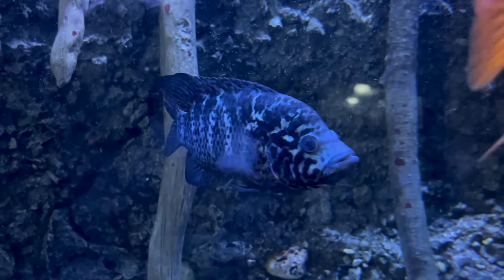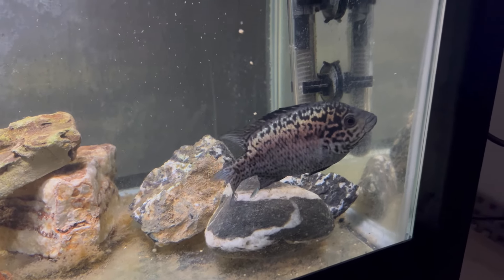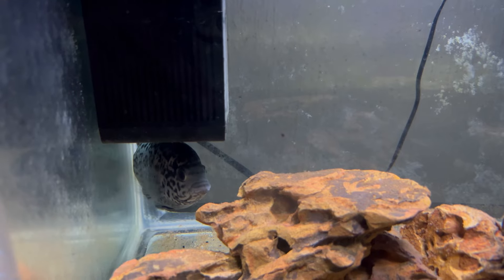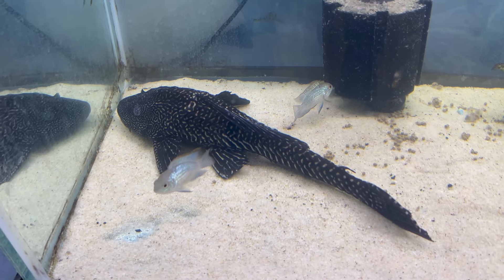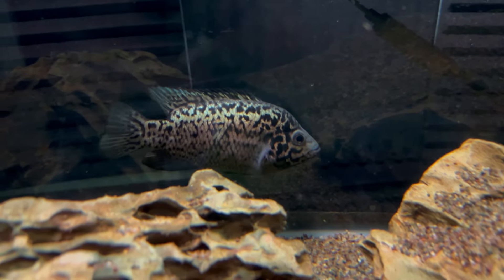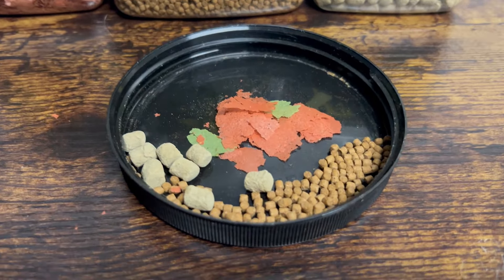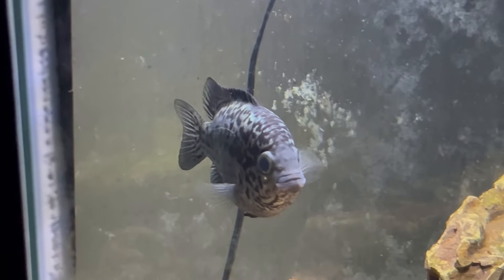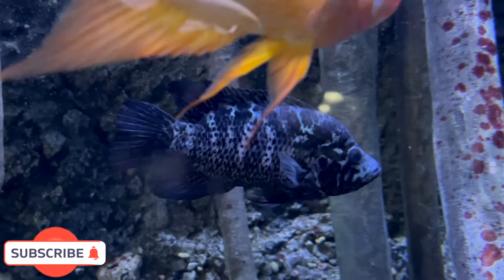Cuban Cichlid | Complete Care & Breeding Guide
Today's video is a care and breeding guide on the Cuban cichlid (Nandopsis tetracanthus). Cuban cichlids are incredible Central American cichlids from Cuba, with amazing coloration and patterns. Like other Nandopsis species, they are aggressive, so it is important to understand a few key care requirements when setting up a Cuban cichlid tank.

Cuban cichlids are closely related to the Black Nasty cichlids. Both cichlids species are very aggressive, but has stunning silver, white, and black coloration. Even if you keep them solo, it is well worth it in my opinion, as the Cuban cichlid is one of the most underrated cichlids.

Food
- Spirulina Flakes (Vegetable Based)

Cuban Cichlids